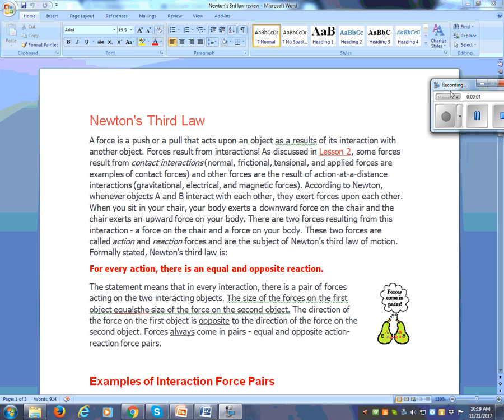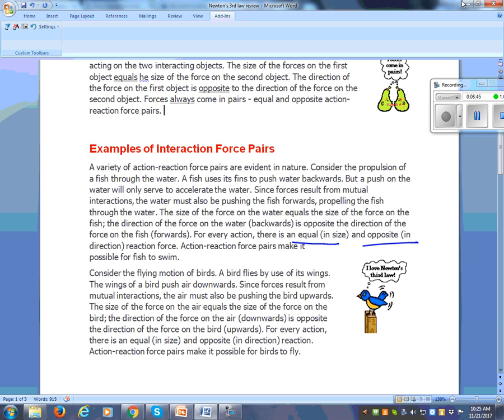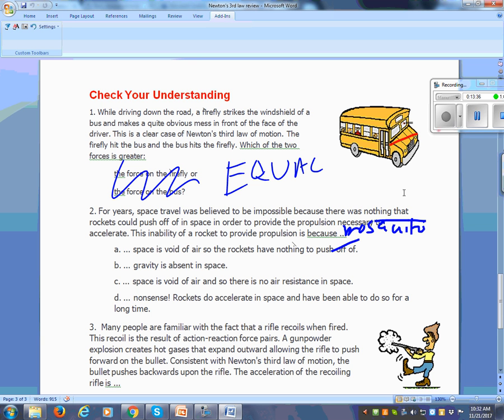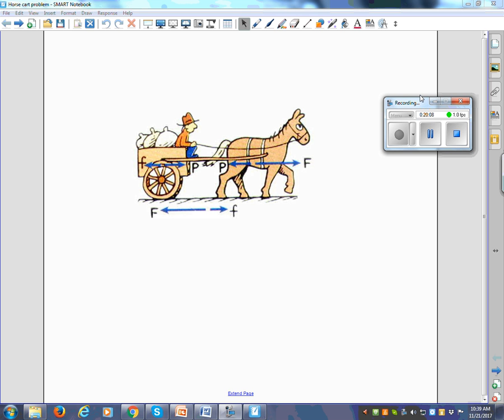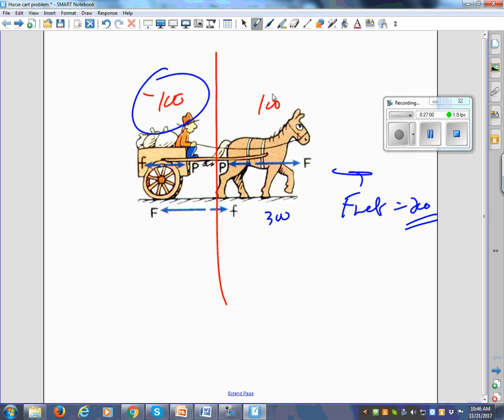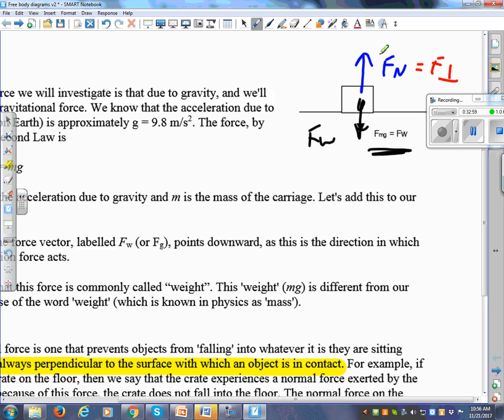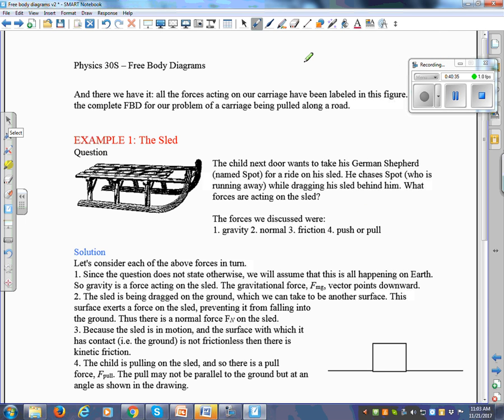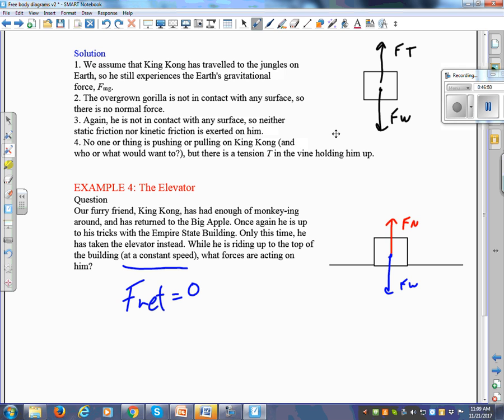NEWTON'S 3rd law & FBD's